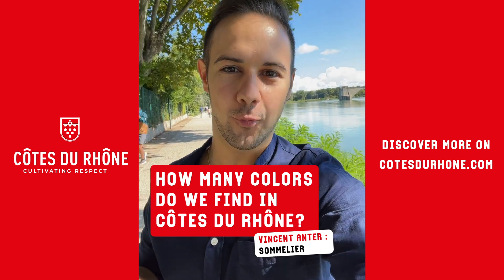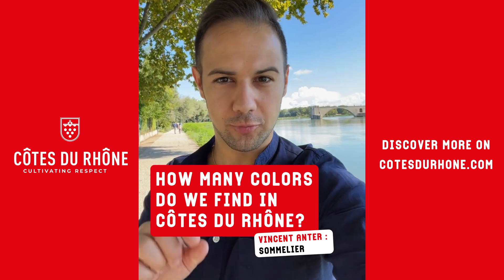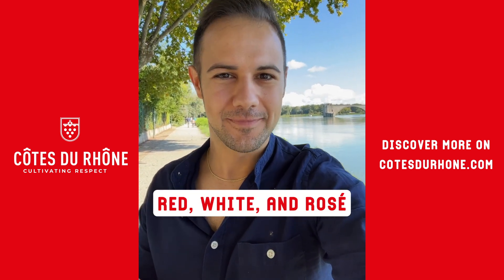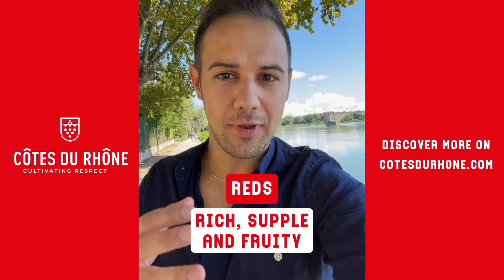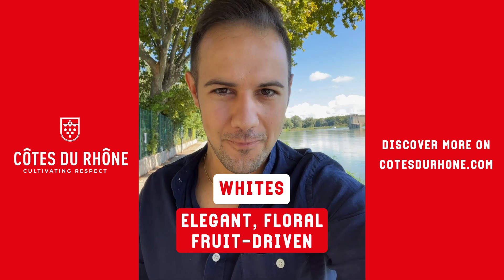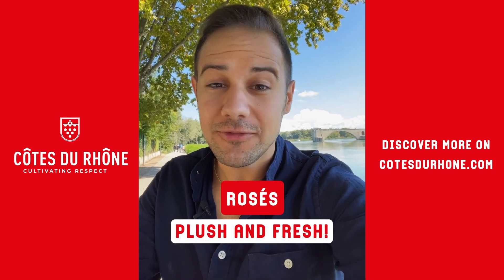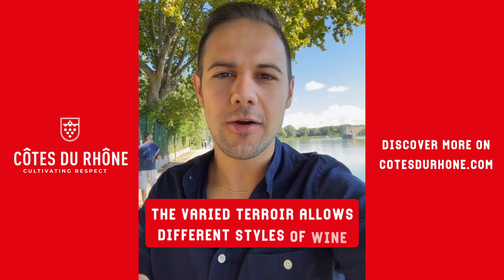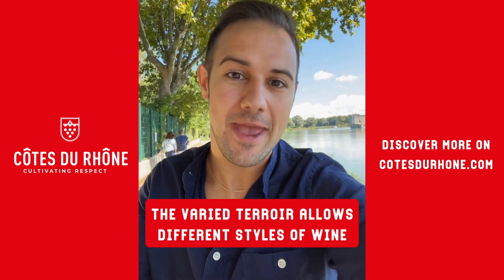How many colors do we find in Côtes du Rhône?